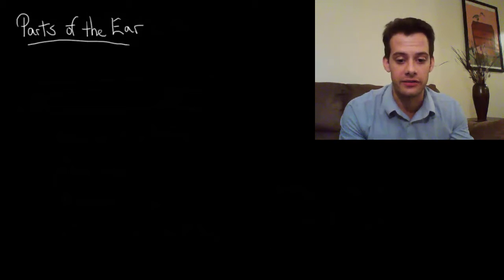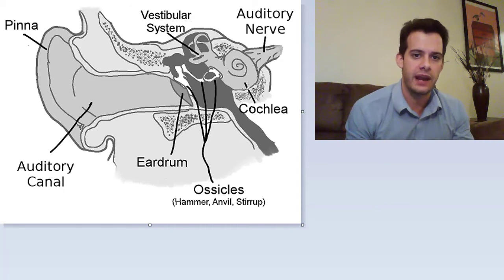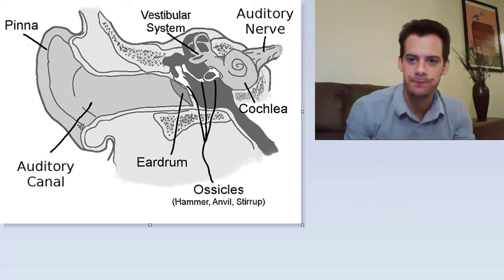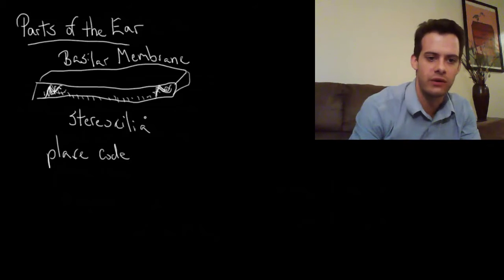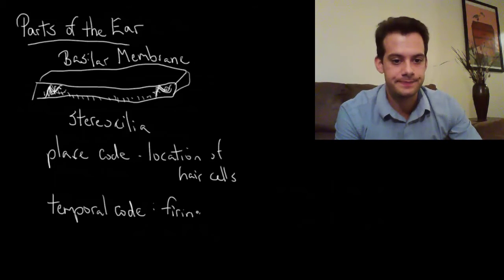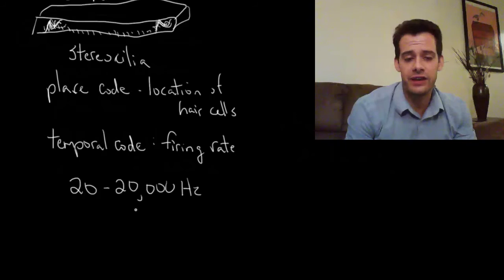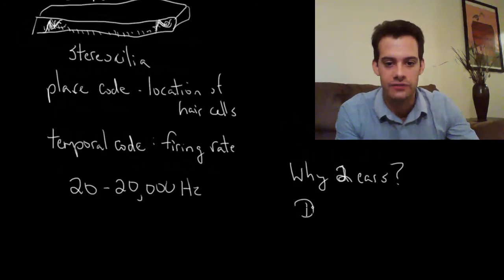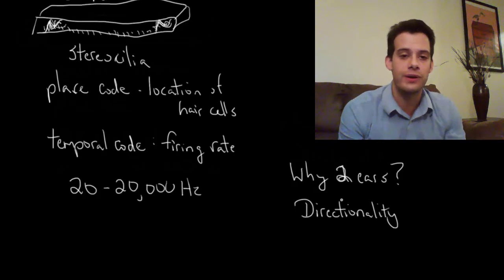How Hearing Works: Parts of the Ear (Intro Psych Tutorial #48)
My intro psych tutorials are becoming courses with practice questions for every unit.

In this video I explain the process of transduction for hearing in order to convert soundwaves into neural activity. I describe each of the parts of the ear and discuss how the movement of fluid in the basilar membrane triggers hair cells (stereocilia) which then send messages to the brain via the auditory nerve. I explain the difference between place code and temporal code and discuss the range of frequencies that people can hear, as well as how this range reduces with aging. Finally I mention the role of learning and experience in recognizing patterns in sounds and explain how having 2 ears offers evolutionary advantages.

Have questions or topics you’d like to see covered in a future video? Let me know by commenting or sending me an email!

Need more explanation? Check out my full psychology guide: Master Introductory Psychology

Can You Hear This? High Frequency Hearing Test

Enable closed-captioning or find a full transcript of this video